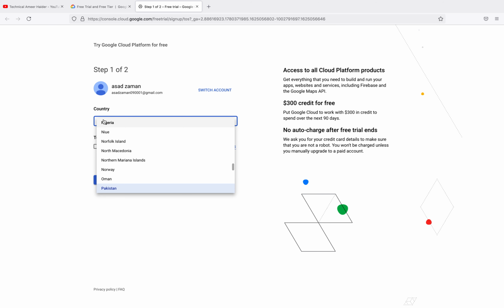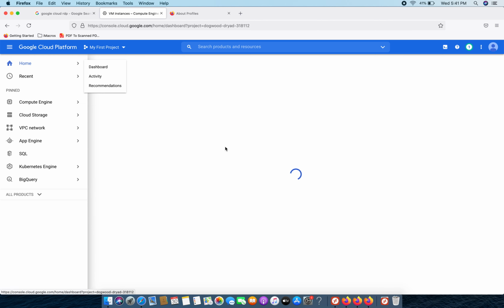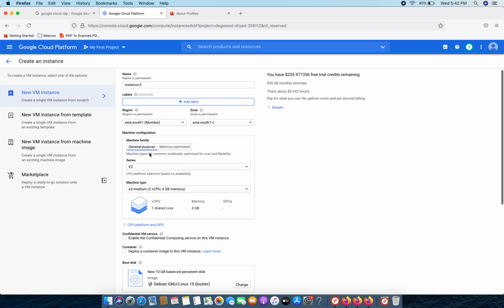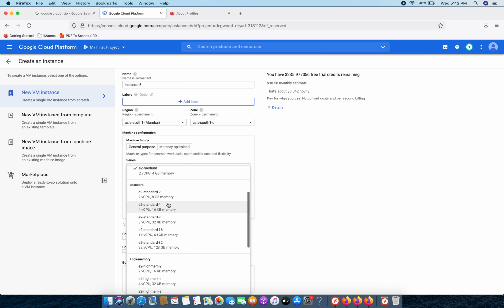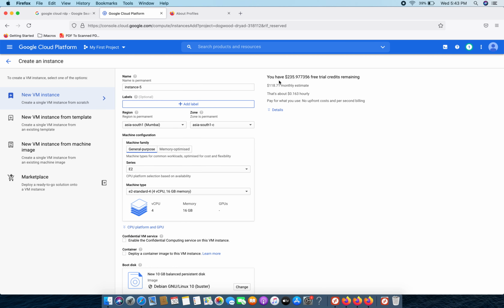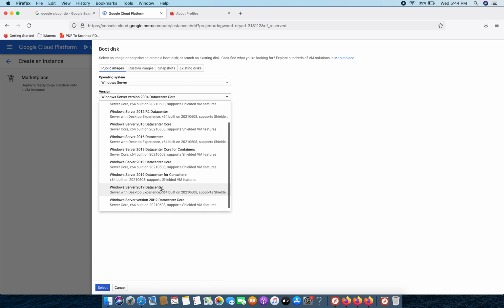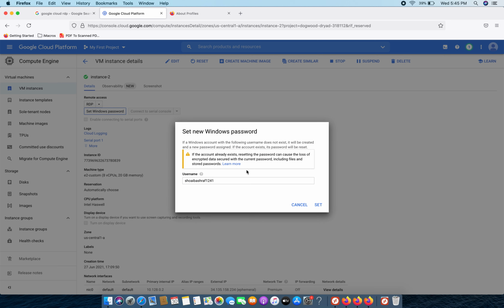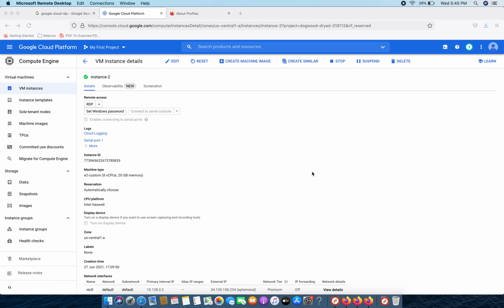how to make google cloud Remote desktop connection